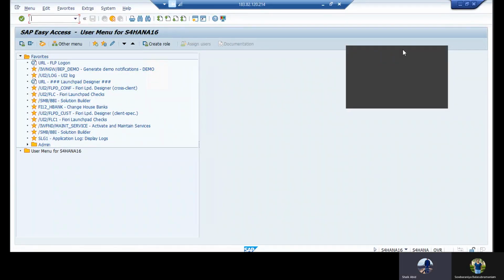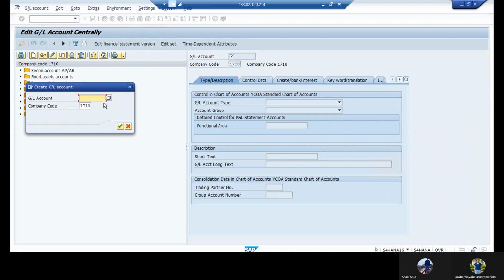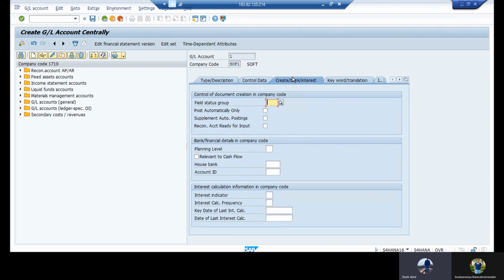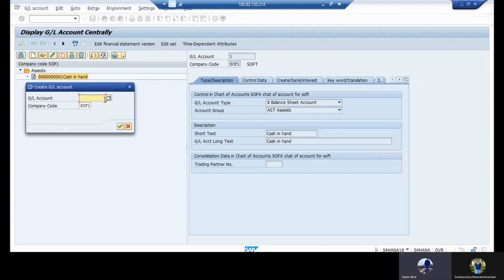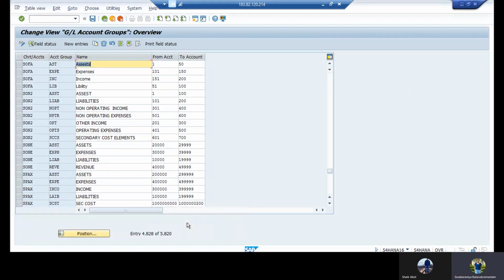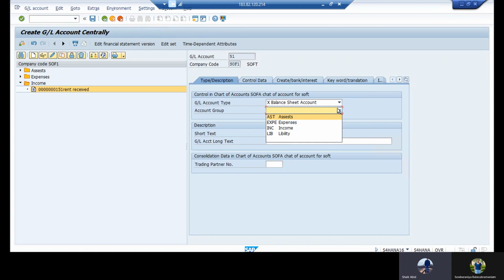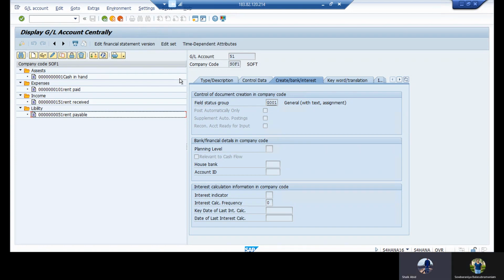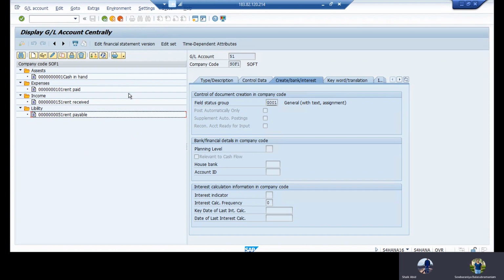SAP S4 Hana - FICO - Financials - Part 12